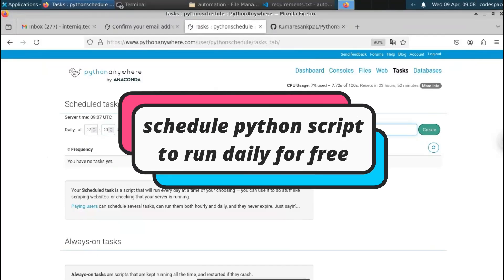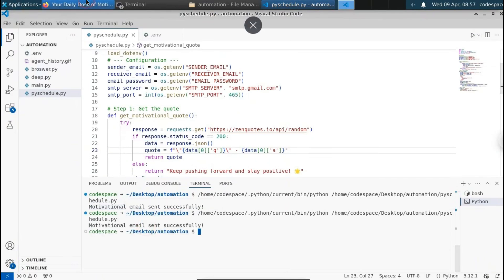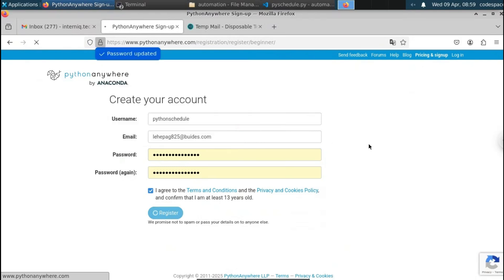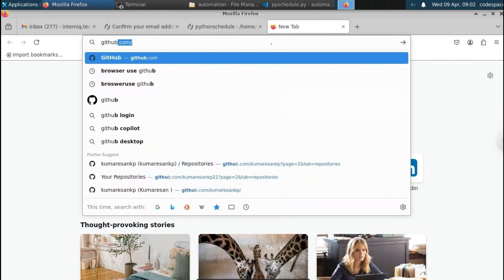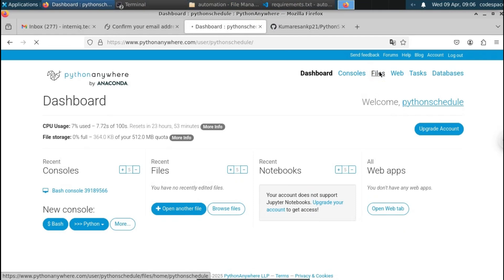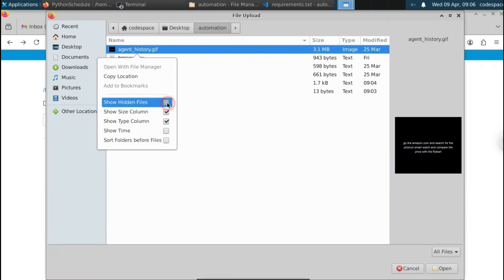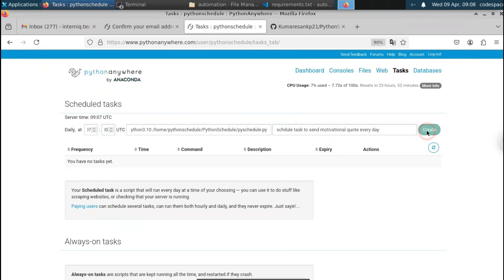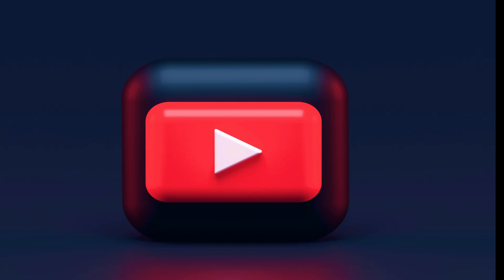✅ How to Schedule Python Scripts to Run Daily for FREE on PythonAnywhere | Step-by-Step Tutorial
Want to automate your Python script daily without keeping your PC on? 💻⏰ In this video, I’ll show you how to schedule Python scripts for free using PythonAnywhere’s task scheduler – perfect for automation, reminders, data scraping, or sending daily emails!

🔧 What you'll learn:
🔁 How to run Python scripts daily for free
☁️ Use PythonAnywhere to automate tasks online
🧠 No cron job or server setup needed
💡 Perfect for beginners and automation lovers!
📬 Automate email sending, scraping, reports & more

🚀 Why use PythonAnywhere?
🆓 100% free tier available
🌐 Cloud-based — works 24/7
🖥️ No need to keep your computer running
📅 Built-in task scheduler support

📌 Relevant Tags & Keywords:
schedule python script daily, pythonanywhere task scheduler, free python script hosting, automate python script, run python script online, python script scheduler, daily python automation, how to use pythonanywhere, python cron job alternative

python script scheduler

run python script daily

automate python script

pythonanywhere tutorial

schedule python script free

how to use pythonanywhere

python cron job alternative

run python script online

daily python script scheduler

python schedule task

python free hosting

automate python code online

run python script automatically

python script daily scheduler

pythonanywhere free tier

pythonanywhere scheduled tasks

python automation with pythonanywhere

python cron job setup

cloud run python script

python script auto run

automate daily task with python

schedule scripts python

pythonanywhere automation

python web script scheduler

how to automate python tasks

python scheduler free

automate script python

pythonanywhere beginner tutorial

free task scheduler for python

deploy python script online

python scheduling jobs

run python code online free

python run script at specific time

python background script run

python host script online

daily automation python

free scheduler for python

python run script on cloud

host python code on pythonanywhere

run scripts daily python

how to automate python script execution

automate email with python

schedule data scraping python

how to run python code 24/7

python script run automatically online

python script cloud run

task scheduler python script